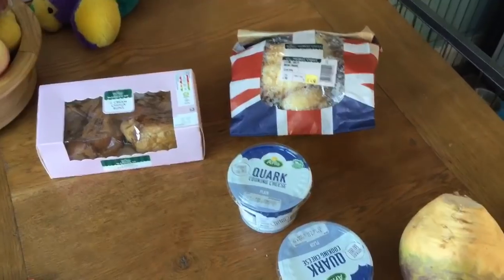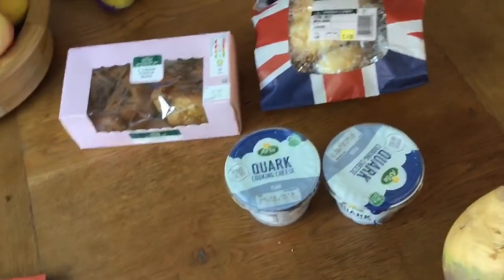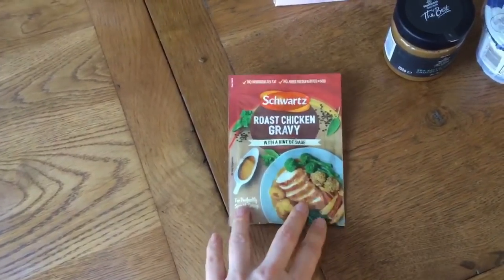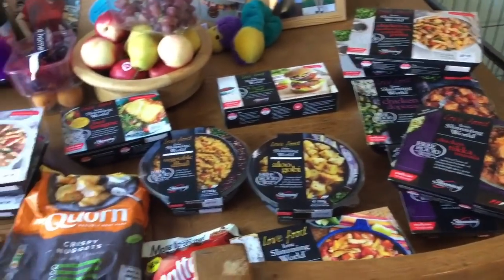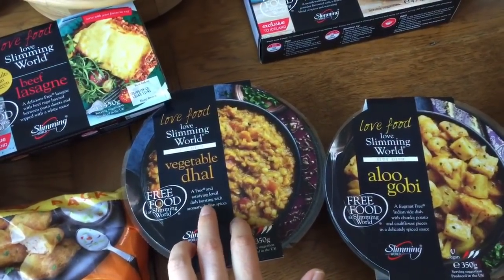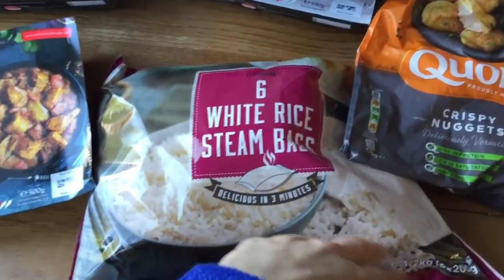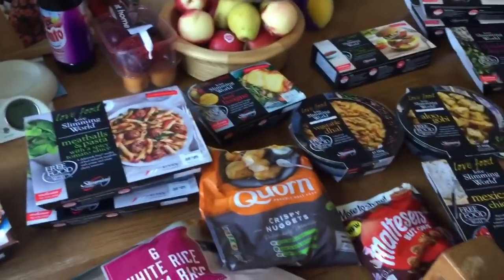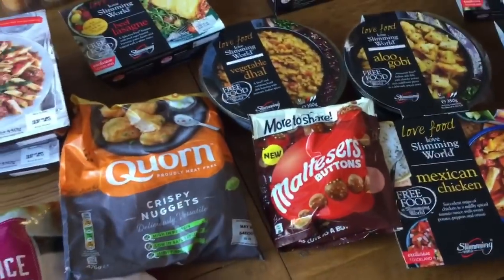Slimming World Iceland and Morrisons Shopping Haul